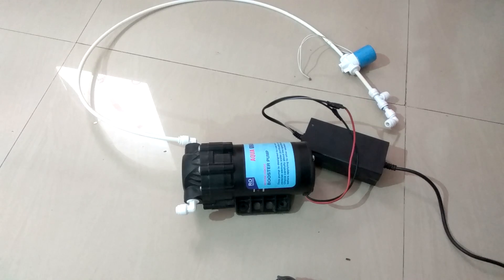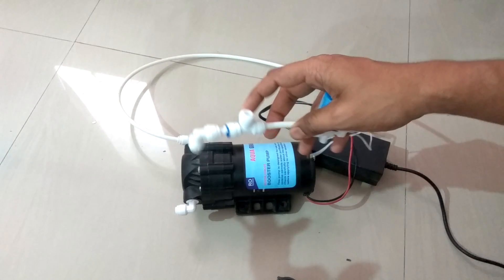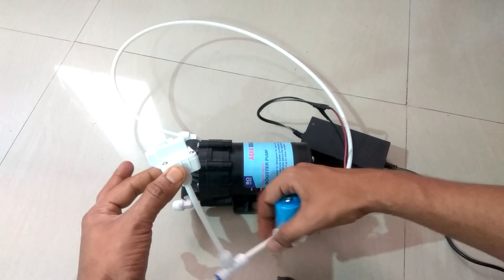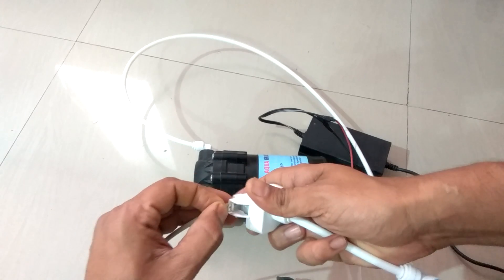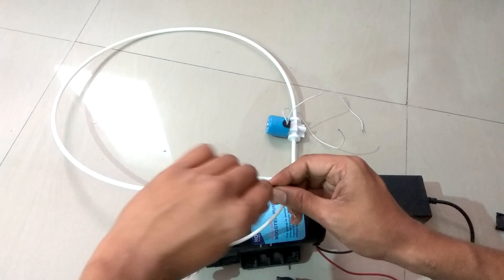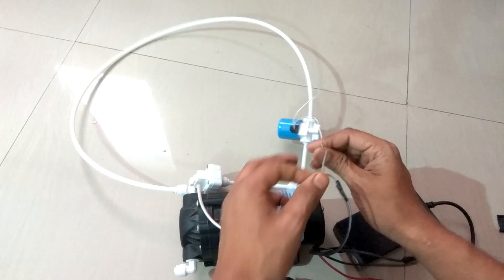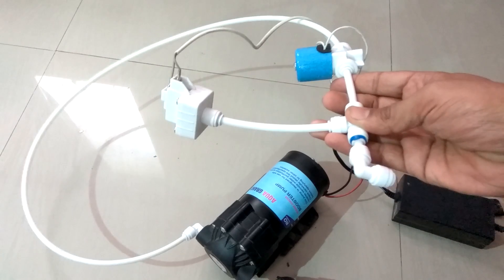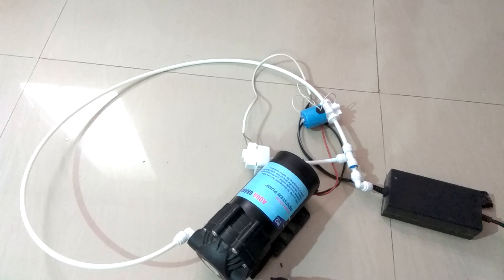LOW PRESSURE SWITCH how to install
what it is and how to use LPS,HIGH Pressure switch.